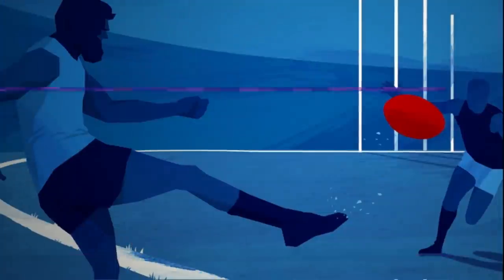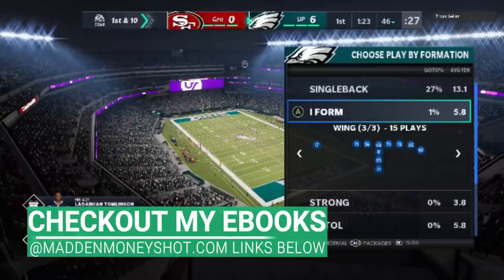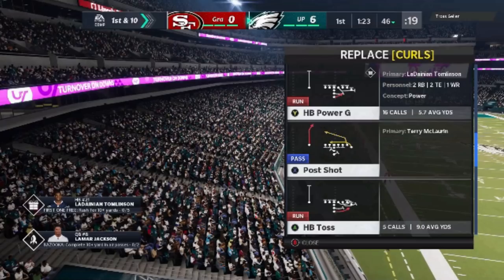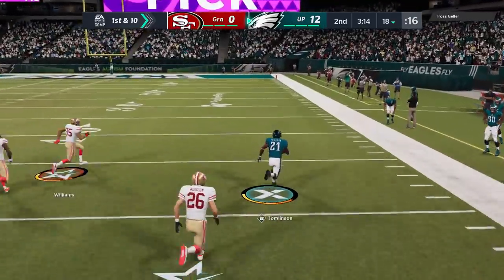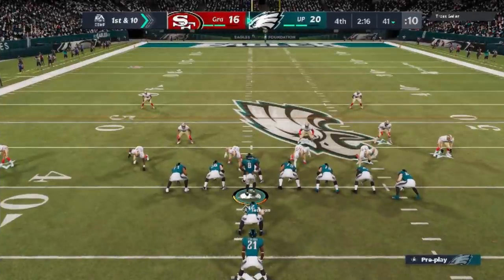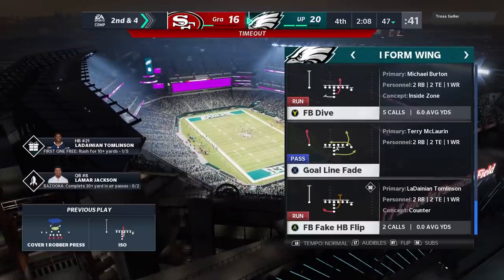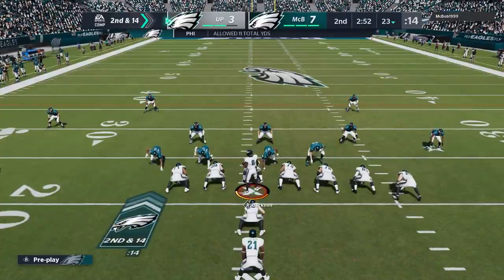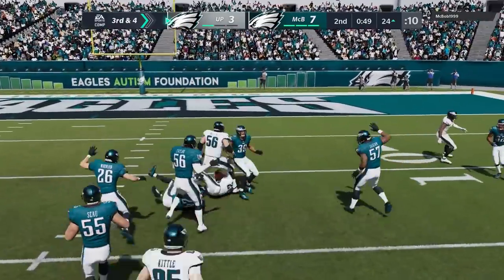NEW META RUN!? Replace The Stretch With This EXPLOSIVE 3 Play Run Scheme &🏃‍♂️💨! Madden NFL 21 Tip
Use the new patch against itself! With this new explosive hard to stop 3 play run scheme, you will be running all over your opponent! Madden NFL 21 offense, money play, tips and tricks shown in mut ultimate team weekend league gameplay!

NFC EAST

NFC NORTH

NFC SOUTH

NFC WEST

AFC EAST

AFC NORTH

AFC SOUTH

TEXANS OFFENSE COMING SOON

AFC WEST